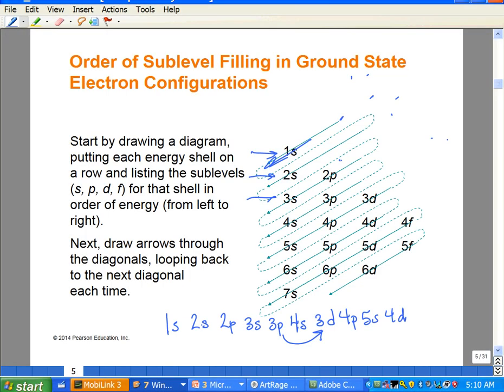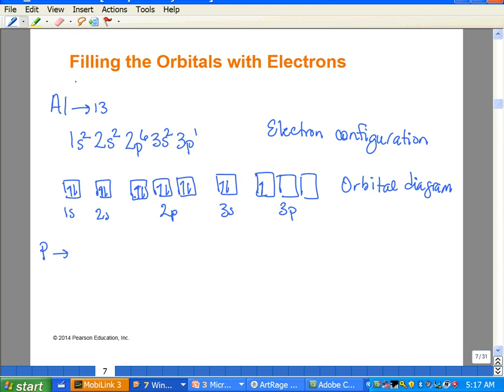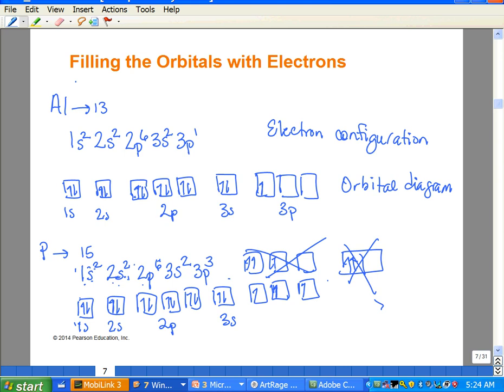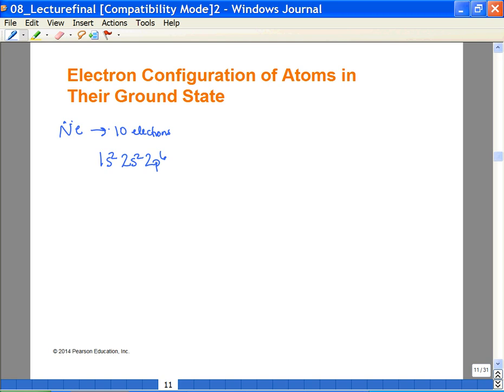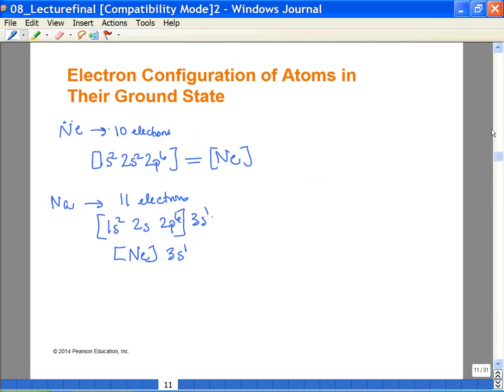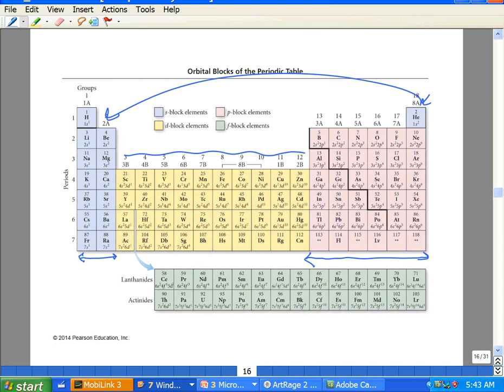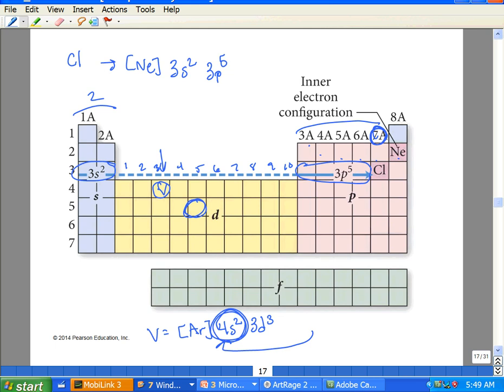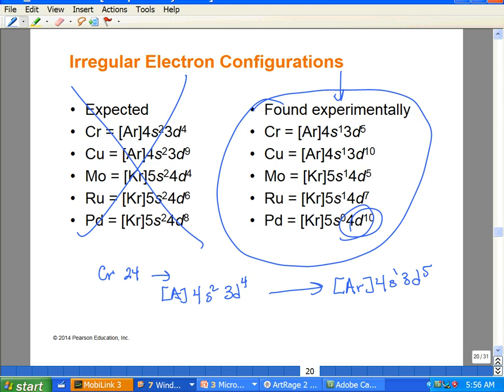lecture2 9-2b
General chemistry lecture from 9-2